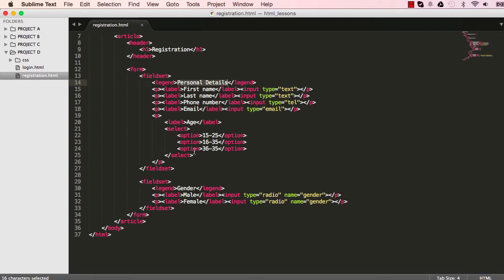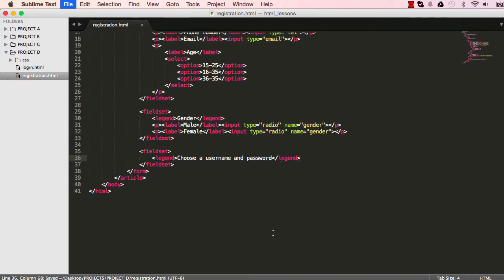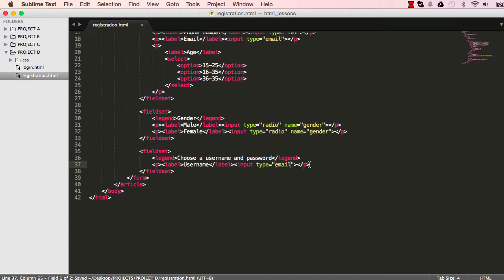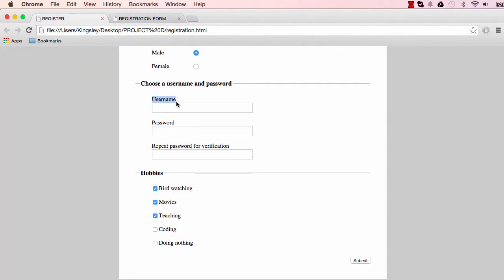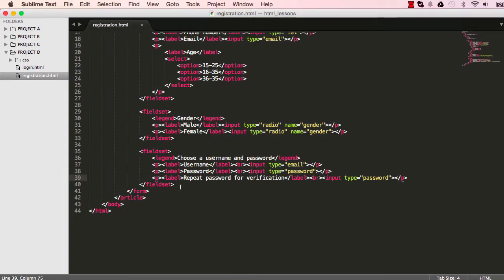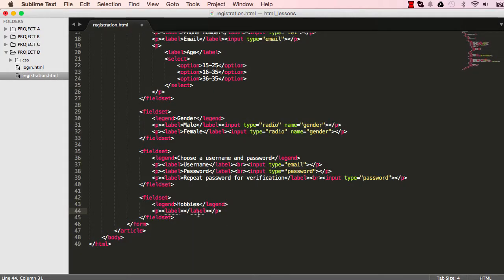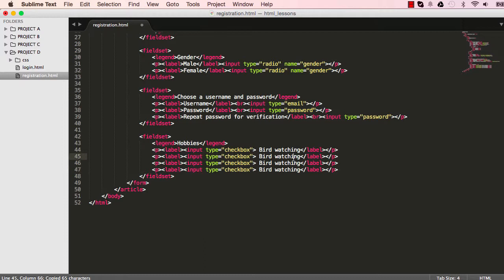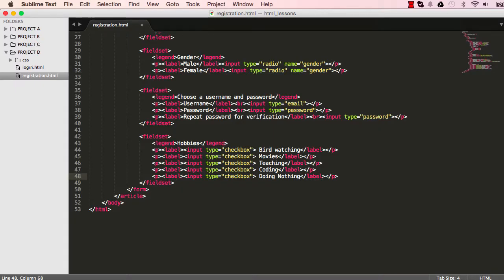Learn HTML5 and CSS for beginners - PROJECT D - LESSON 5